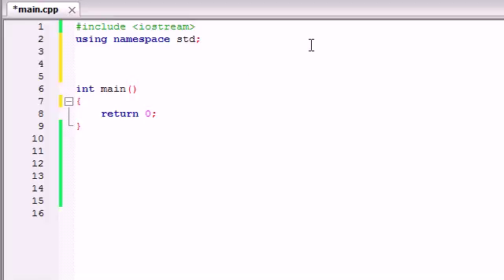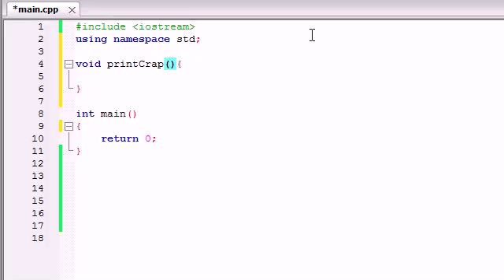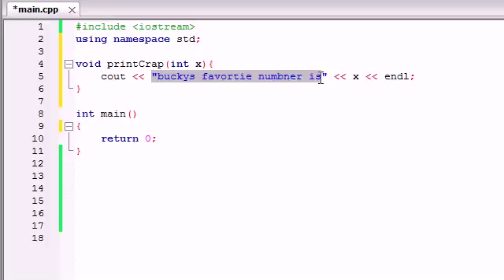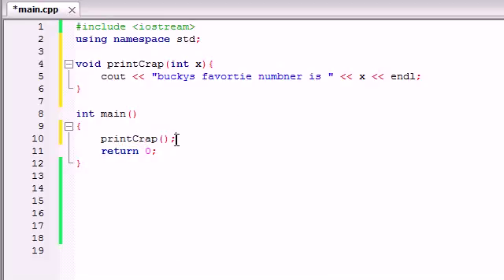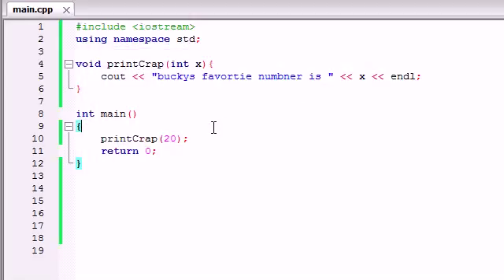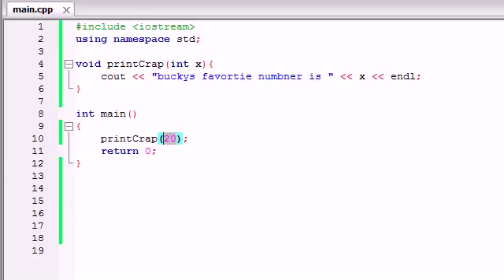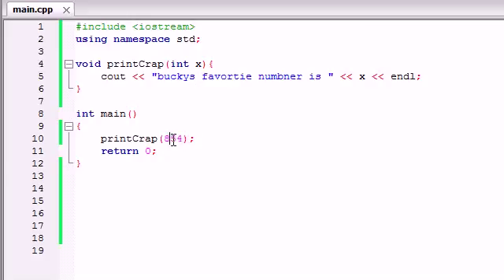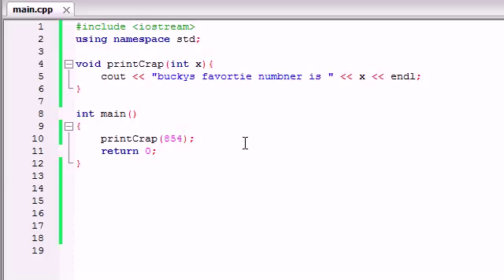Buckys C++ Programming Tutorials 10 Creating Functions That Use Parameters